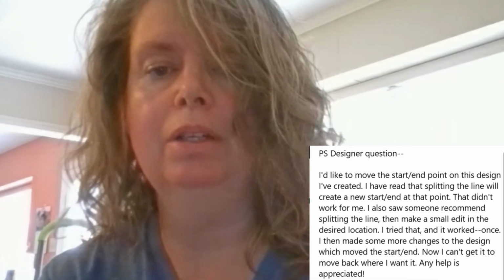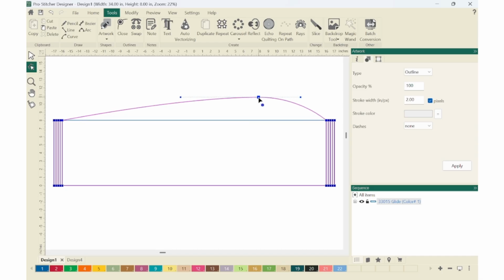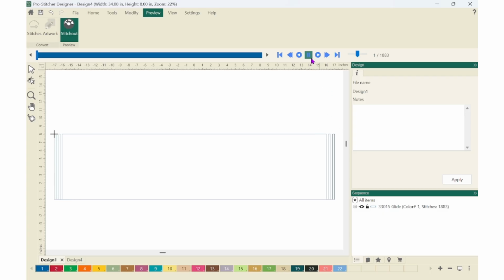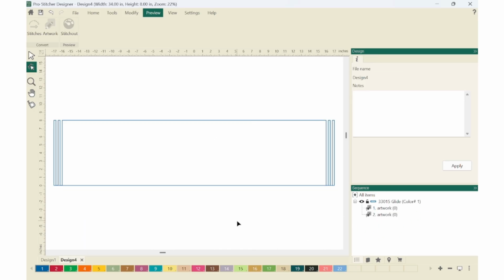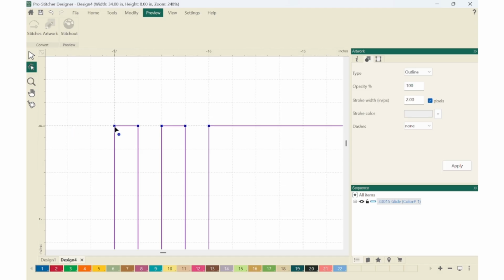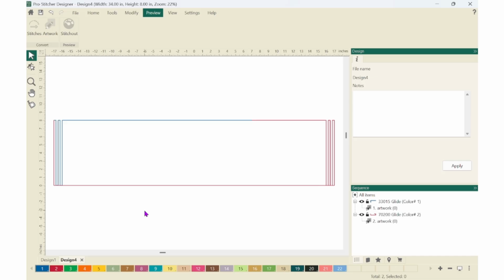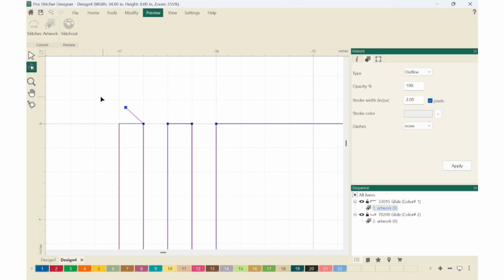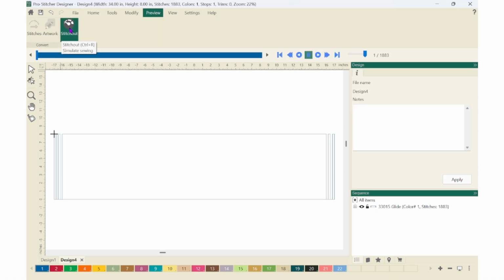Changing Start Point in Pro-Stitcher Designer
On Pro-Stitcher Posse, Melissa asked how to change the start point on a design created in Pro-Stitcher Designer. This video shows how to do this if the design is a closed shape and if it is an open line.